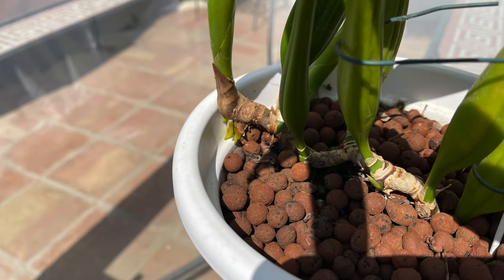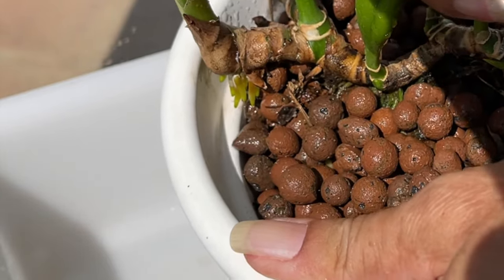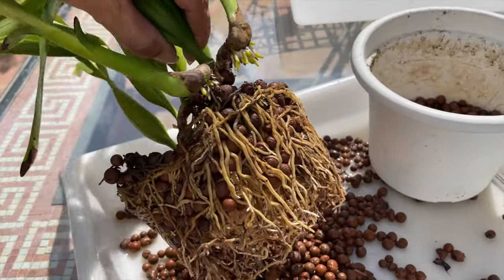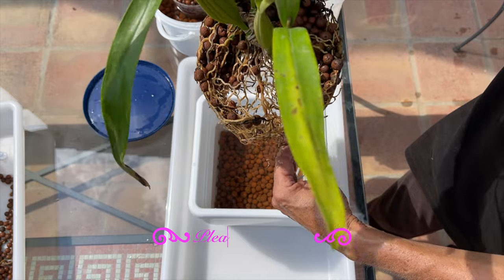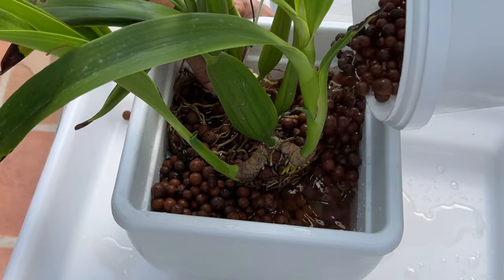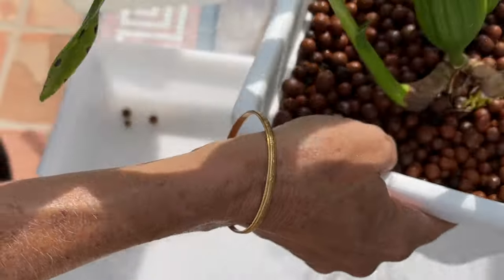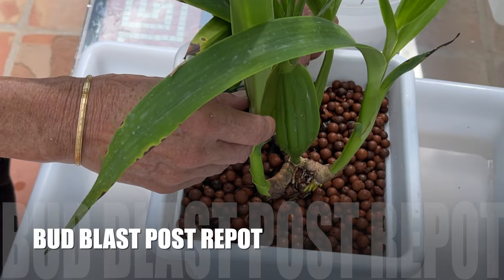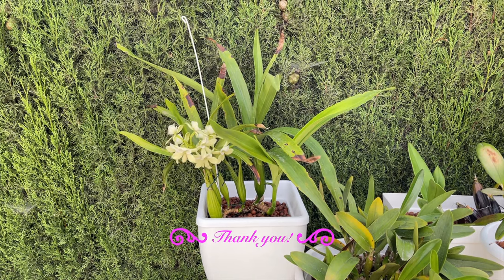My TOP TIPS & Questions YOU NEED to Answer for YOURSELF | Repotting Orchids in Bloom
Wondering if you should repot your orchid while it's blooming? In this video, I explore the pros and cons of repotting orchids in bloom and share some insights to help you decide when it's worth the risk. Should you sacrifice blooms for the health of your orchid, or can you repot without damaging the spike? I’ll share tips on how to minimize the risk of snapping spikes and breaking roots during a repot, as well as how to monitor your orchid for signs of stress post-repotting. Learn why bloom longevity and root growth are key factors in making this decision and how to balance both for healthy, thriving orchids. If you're unsure whether to wait or repot now, this video will help you weigh the options and manage the risks.
CHAPTERS:
00:00 TOP TIPS to consider when Repotting Orchids in Bloom
00:11 Is this orchid going to come out of the pot without crushing the new roots?
02:34 What are the challenges of repotting an orchid that is in bloom?
02:54 Will orchid blooms fade after repotting orchid in bloom?
05:43 Tips on what to look out for when repotting orchid in bloom after the repot
06:22 Best tips for repotting orchids that are in bloom
08:41 How to fertilize and supplement orchids in bloom after repotting
09:07 Will orchids blast their buds if repotted while in bud?
My environment:
Mediterranean climate, hot summers / mild winters
45% - 85% humidity, with regular airflow